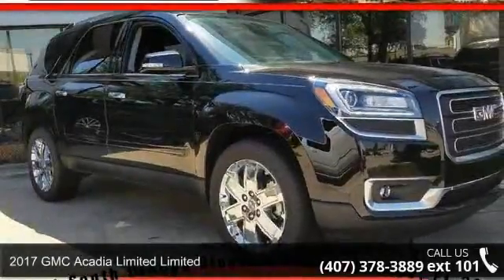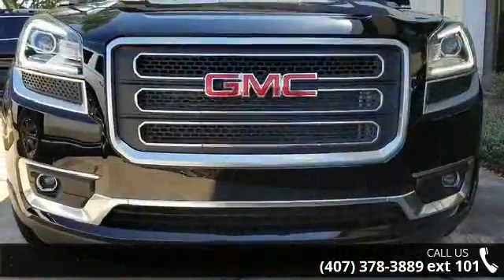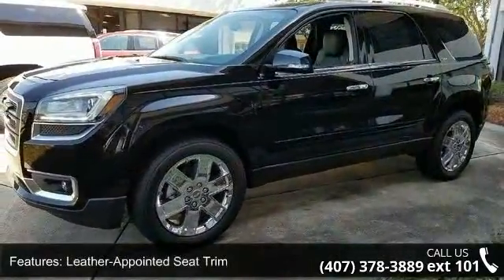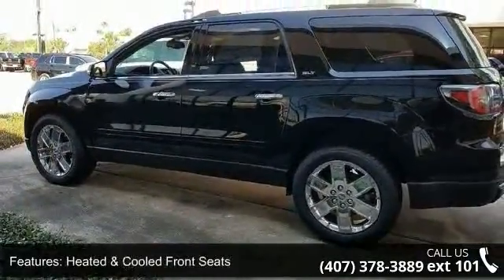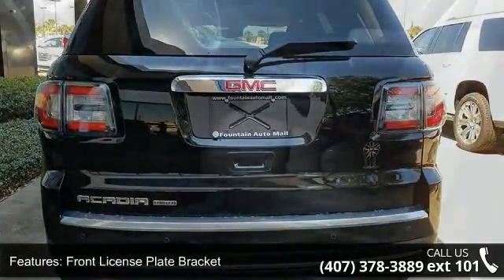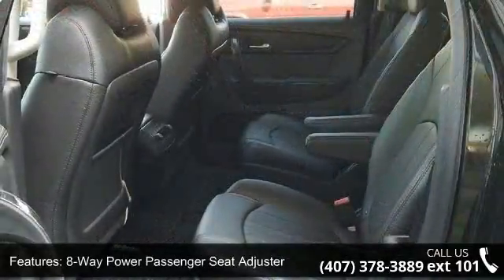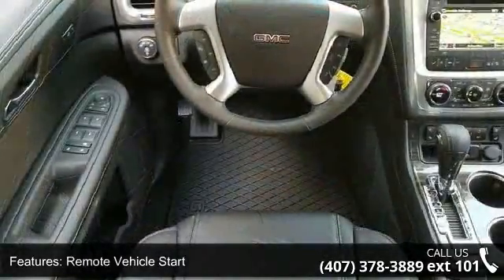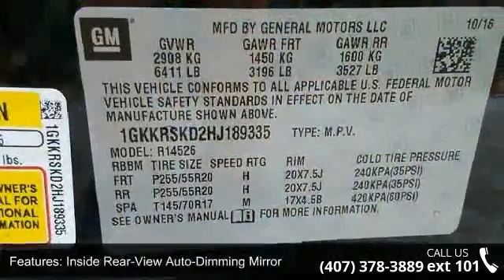2017 GMC Acadia Limited - Fountain Auto Mall - Orlando, F...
Gasoline! Nav! There is no better time than now to buy this good-looking 2017 GMC Acadia Limited. It's the ultimate combination of high performance and luxury. Fountain Auto Mall is proud to be the premier Auto group in Orlando, Florida. We strive to make your experience with Fountain Auto Mall a great one. Once you're here, you'll know you've come to the right place.